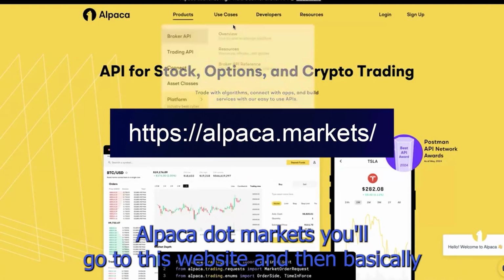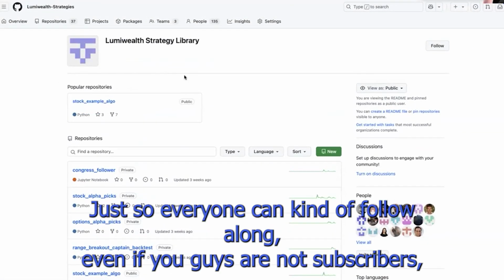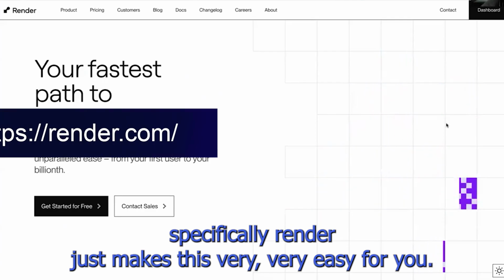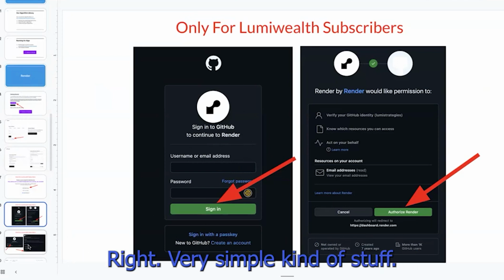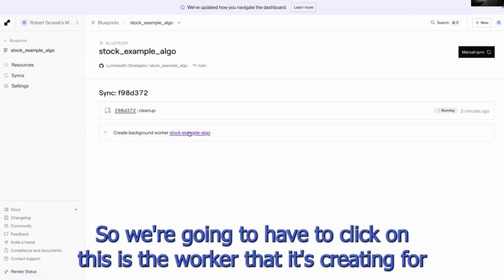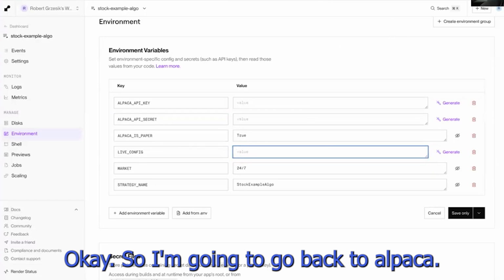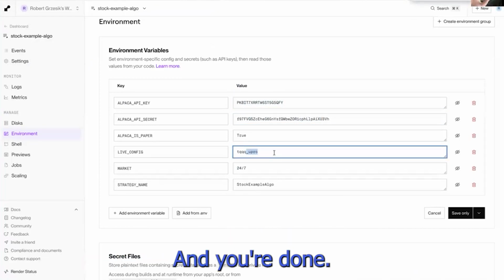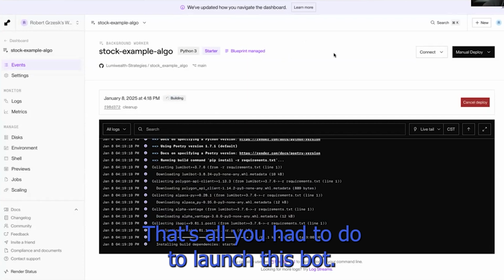Launch Your First Algorithmic Trading Bot in 8 Minutes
Launch Your First Algorithmic Trading Bot in 8 Minutes! Start Earning Passive Income Today!

Visit Lumiwealth.com to explore our subscription plans and unlock access to advanced trading algorithms designed to optimize your trading strategies.

Ready to dive into algorithmic trading? Learn to easily set up and launch your first trading bot using powerful tools and resources. Whether you're a beginner or an experienced trader, this step-by-step guide will show you how to start earning passive income in no time!

Lumiwealth offers access to a growing repository of advanced trading algorithms, covering stocks, crypto, options, and more. You can customize and deploy these bots in just minutes—no coding experience required.

Lumiwealth is not a licensed financial advisor, and past performance does not guarantee future results. Investing involves significant risks, including the potential loss of principal. Consult a professional advisor before making investment decisions.

Stop wasting time on guesswork. Start trading smarter with Lumiwealth.

Visit Lumiwealth.com today.